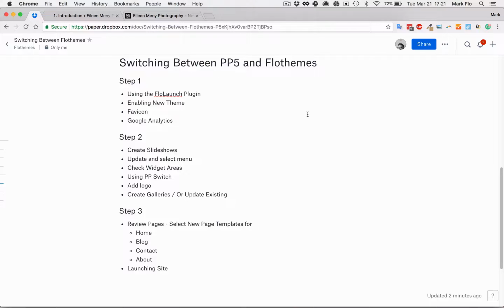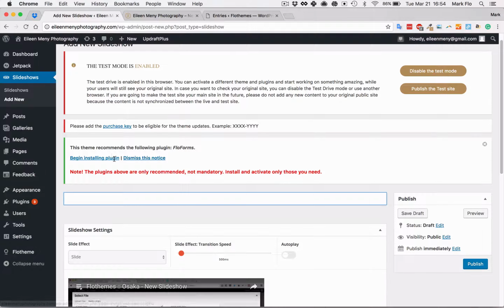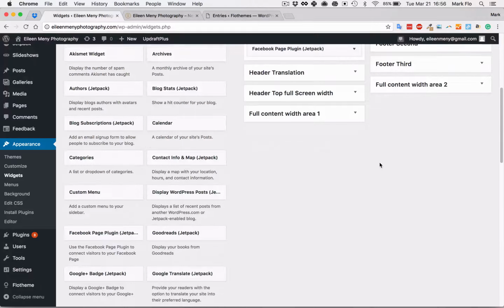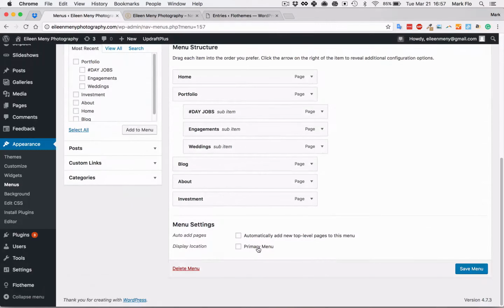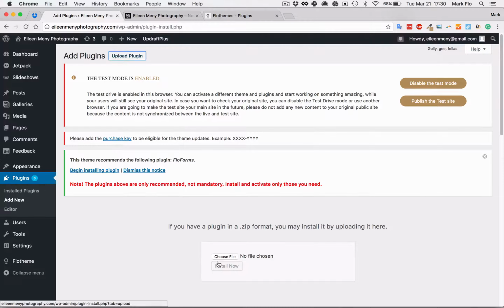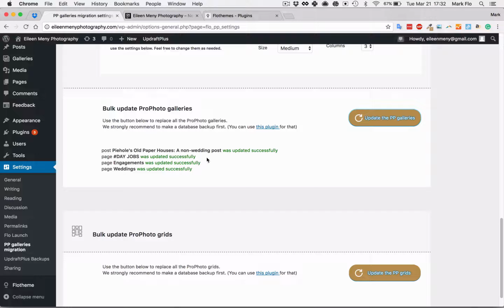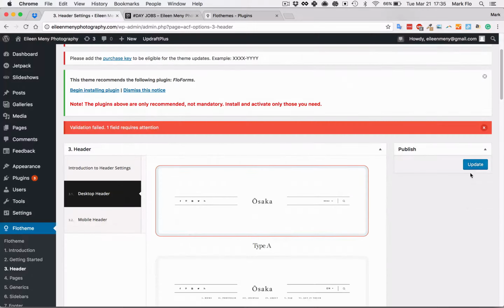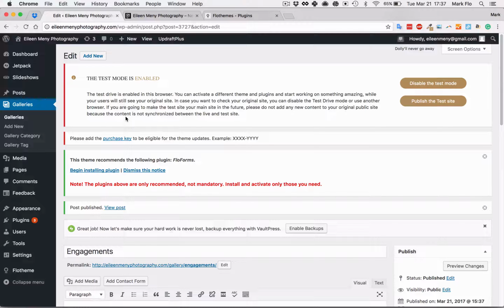Switching from ProPhoto 5 to Flothemes - part 2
In the following video we cover the process on how to make a switch from ProPhoto 5 to Flothemes and we cover the following topics:

- Updating and selecting a menu
- Add logos
- Adding Slideshows
- Adding Galleries
- Checking Widget Areas